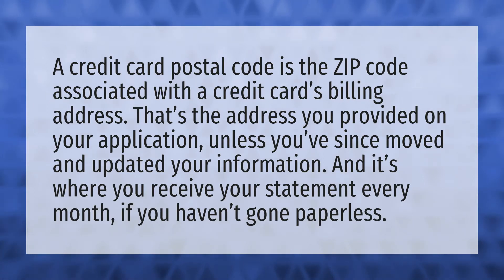What is the ZIP postal code on a credit card?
Billing Zip Visa Card • What is the ZIP postal code on a credit card?